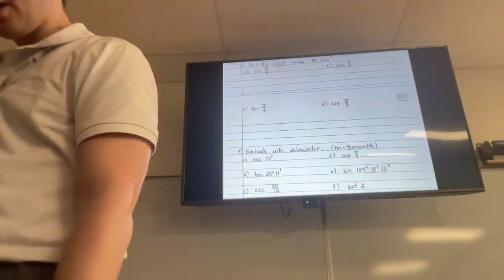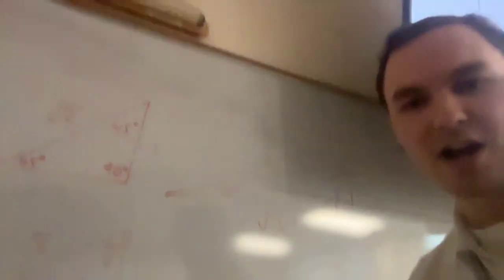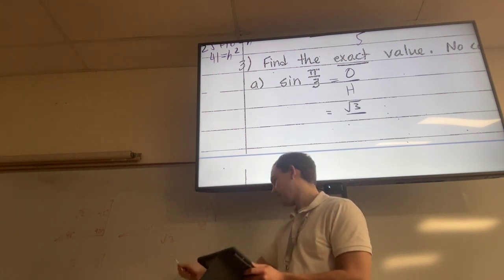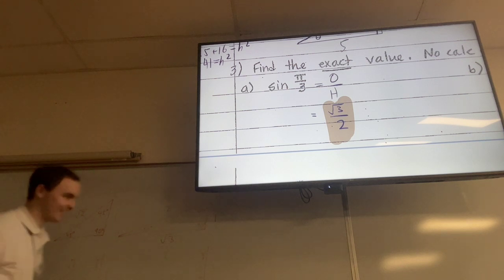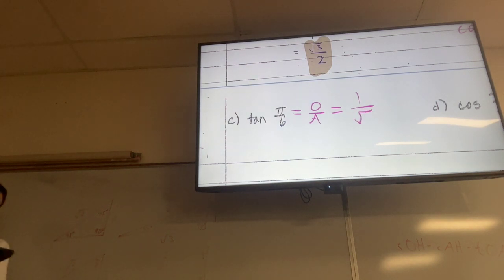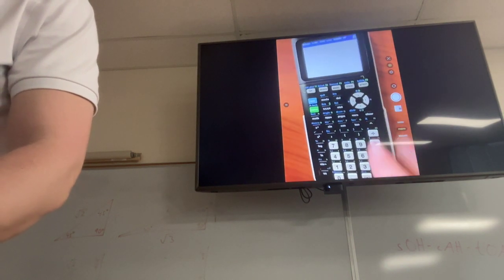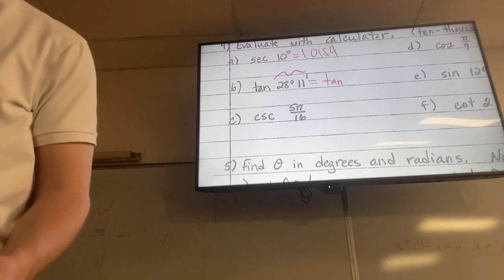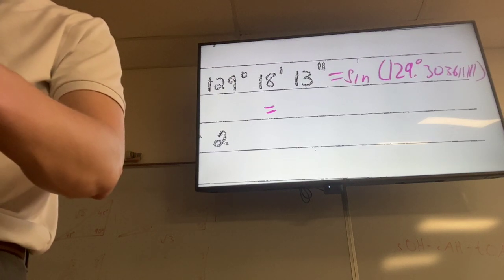precal academic 1-20-23